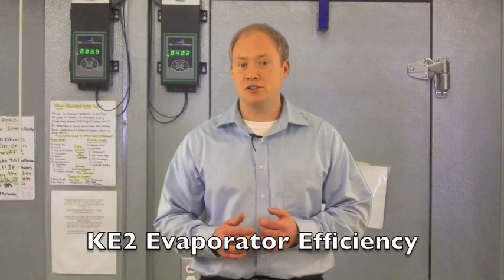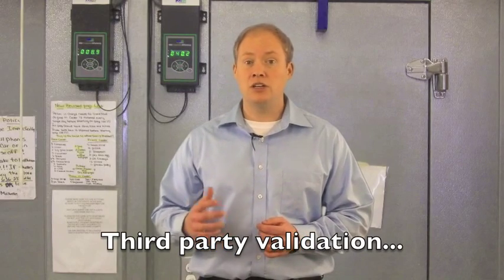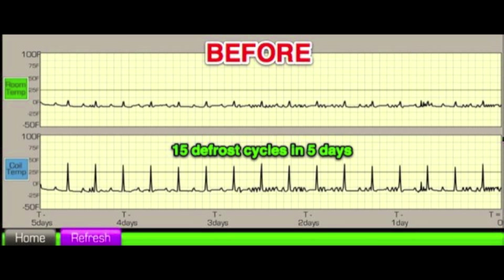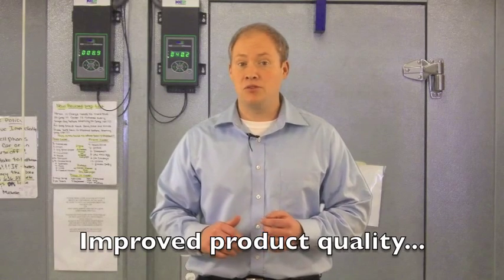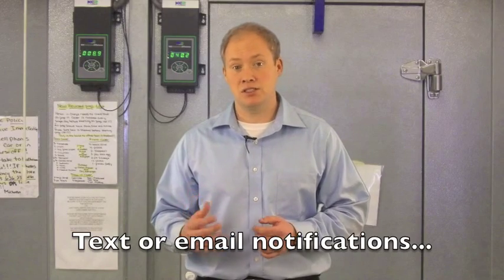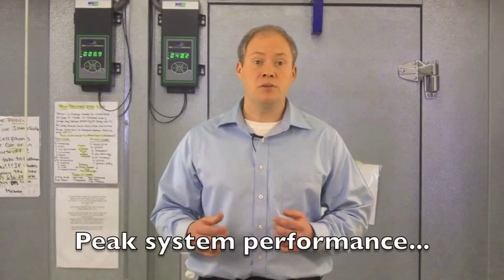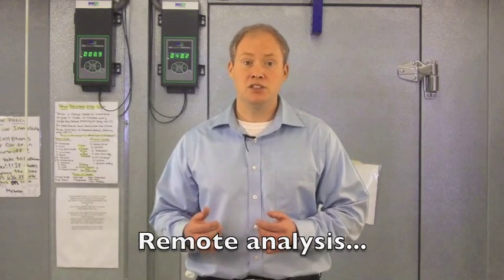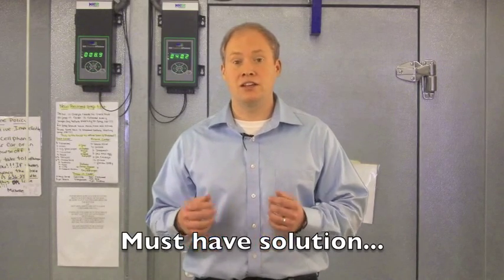8 Benefits of the KE2 Evaporator Efficiency Controller - Video 028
Highlights the main benefits of the KE2 Evaporator Efficiency controller from energy savings, to remote communications, to diagnostics...

Hi, I am Ryan Kliethermes, and I am here to introduce you to the 8 key benefits of the KE2 Evaporator Efficiency controller for walk-in coolers and freezers.
The KE2 Evap is an energy-saving refrigeration control for walk-ins that offers remote monitoring and diagnostics.
One of the biggest benefits to the end-user is energy savings. The KE2 Evap averages around 20% system energy savings, and realizes a typical payback of less than 24 months.
Utility rebates in many areas can reduce that even further. Energy savings are validated by third parties including Ameren Missouri and Cascade Energy.
Another great benefit of the KE2 Evap, is improved product integrity and reduce spoilage. By defrosting only when needed, and providing tighter temperature control, the KE2 Evap reduces temperature fluctuations that can damage inventory.
Let's look at actual performance graphs of the coil and space temperatures. This is the graph when the system was being controlled by a time clock. The system went through 15 defrosts in five days, and the space temperature fluctuated significantly. With the KE2 Evap controlling, we now see the system initiating defrost only when needed, reducing defrosts in this case by 87%. Additionally, note the space temperature never raises more than a few degrees during the defrost, and in general the space temperature line is flat, meaning steady control. This steady temperature helps maintain moisture in food, and prevents freezer burn.
Another key feature in protecting inventory is the KE2 Evap's communication feature. You can now monitor and control the refrigeration system from any place with internet service. For example, using a phone, tablet, or PC, we simply enter the web address for the controller, and immediately we can see the current system condition. Next, we can select the setpoint screen and make adjustments, or select graphs to view the past five days activity.
Another facet, of the communications capability of the controller, is the ability to receive alarm notifications via text message or email. No more need to run and check the equipment on a day off. KE2 Evap can instantly notify you of a problem; protecting valuable inventory and providing peace of mind.
The fifth benefit of the KE2 Evap is elimination of ice buildup on the walk-in. While ice buildup on the walls and ceilings can keep walkins from cooling evenly and efficiently, ice on the floor can be much more costly to employee well-being and in terms of liability costs. These are pictures of an actual installation before the KE2 Evap was installed, and after. In the after photo we see the ice is completely eliminated.
Keeping your equipment up and running is critical, which brings us to the next feature. One way to maximize service call efficiency is by remotely analyzing system performance data, to determine system issues, and respond quickly.
Another great feature of the KE2 Evap is, it's designed for new equipment installs or for upgrade of existing equipment, there's no need to wait.
Last but not least, if you're looking at implementing an energy management system, the KE2 Evap can communicate with existing EMS products on the market.
Those are the eight key reasons the KE2 Evap is a must-have solution for walk-in freezers and coolers.